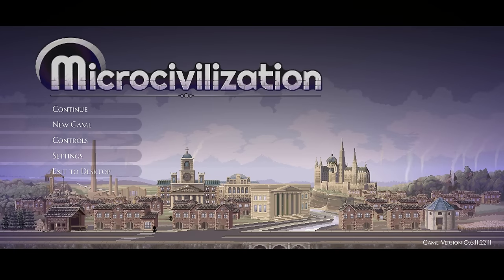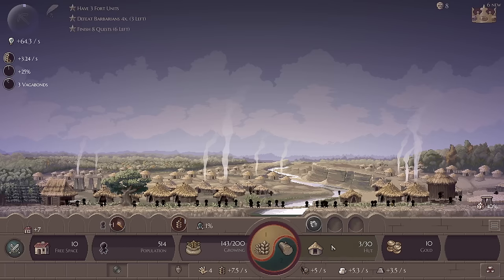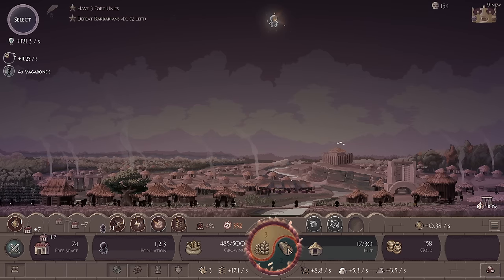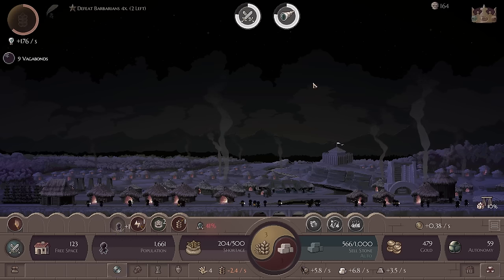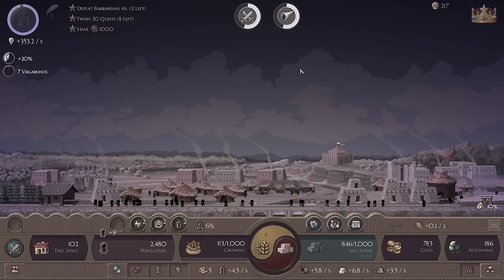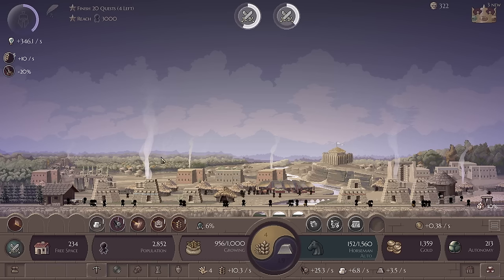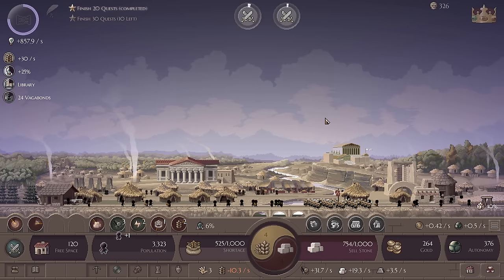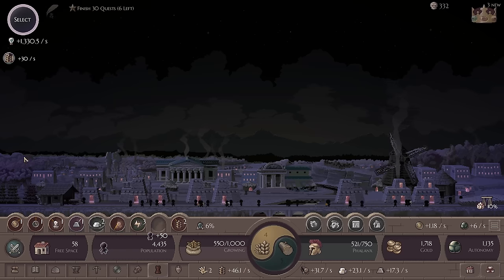Microcivilization, A Clicker Civilization-Building Simulation